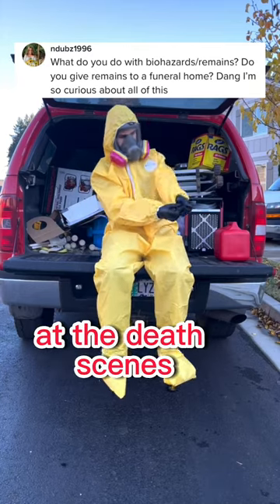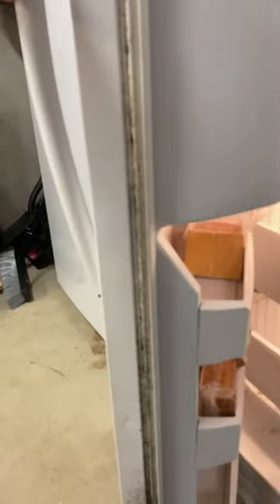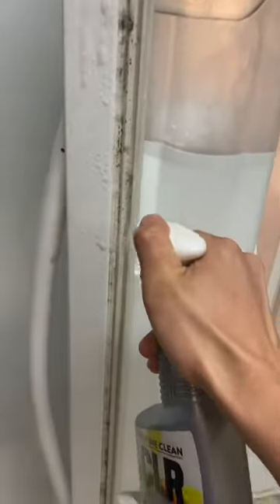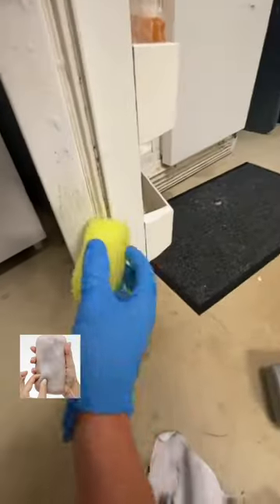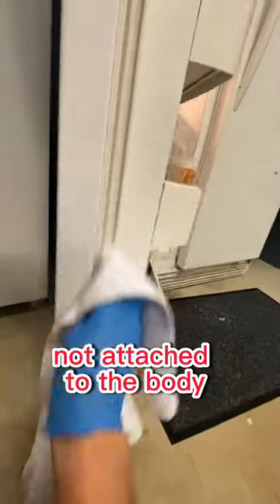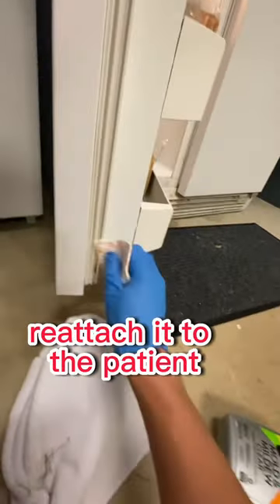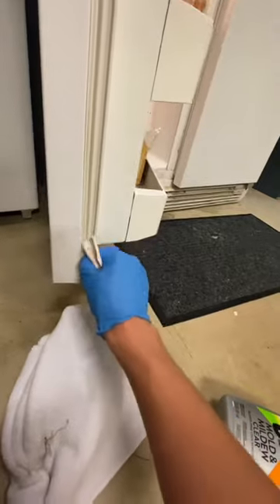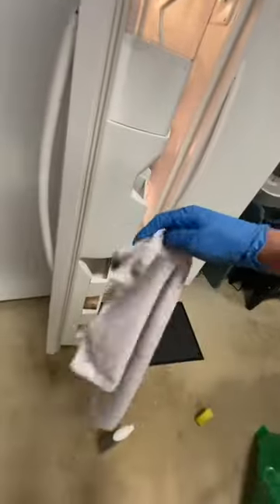What do we do with the remains?